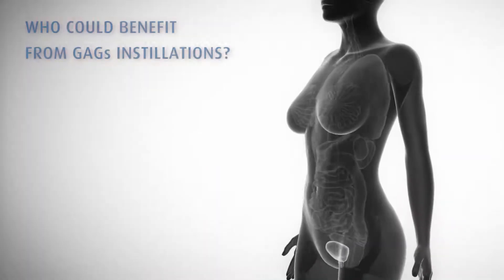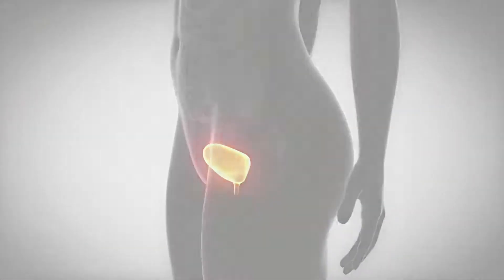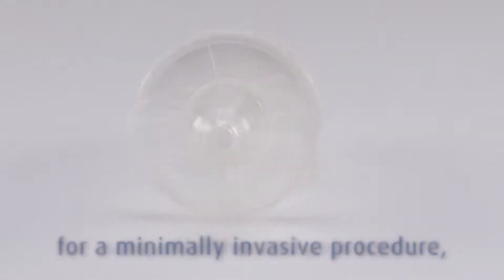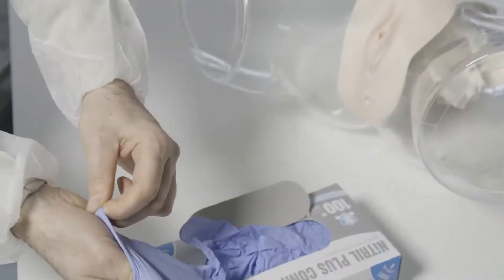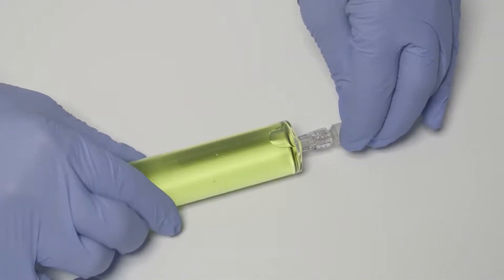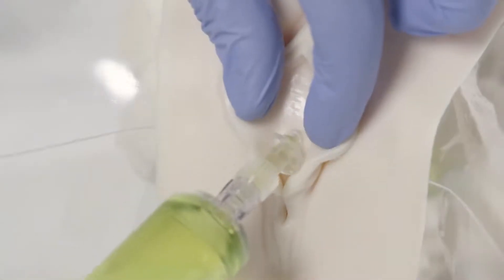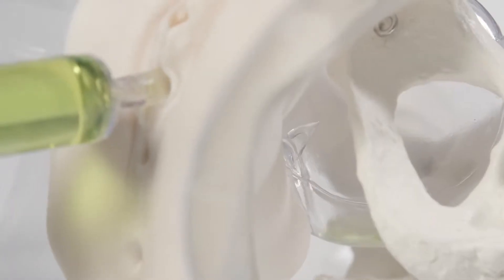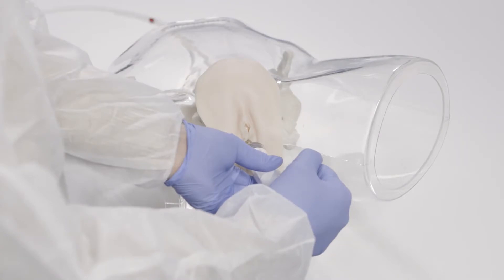Interstitial cystitis - How to perform the cather-free bladder instillation in female patients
This video presents the basic principle of the catheter-free bladder instillation in female IC/BPS patients on a phantom. This small syringe adapter permits the procedure to become completely pain-free, quick and easy.